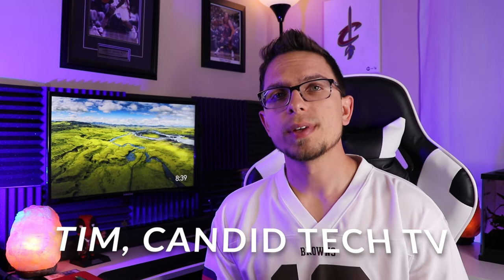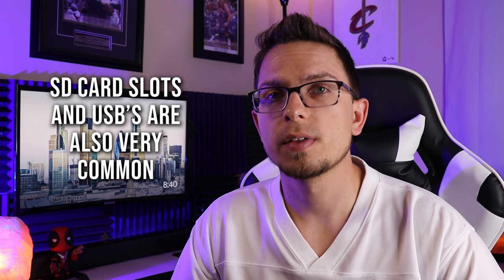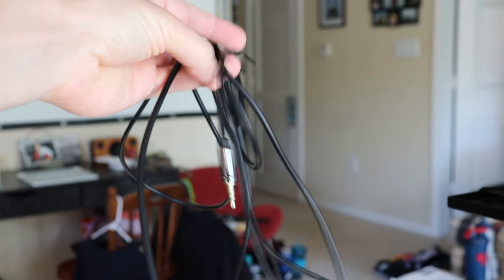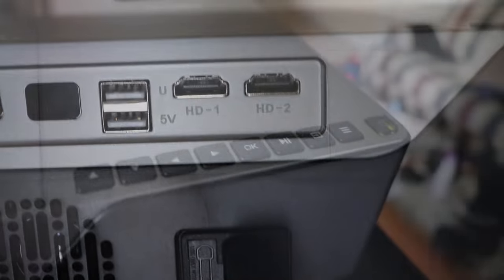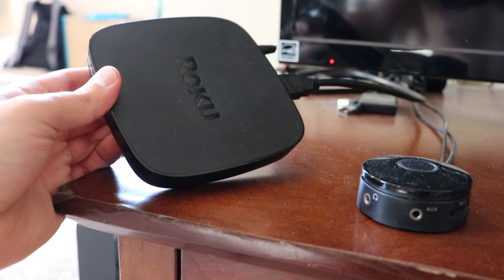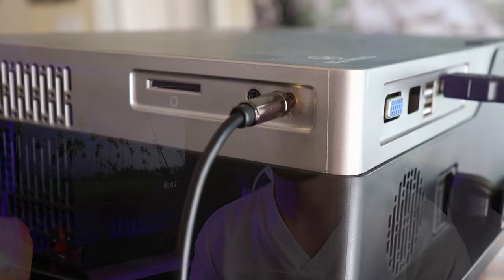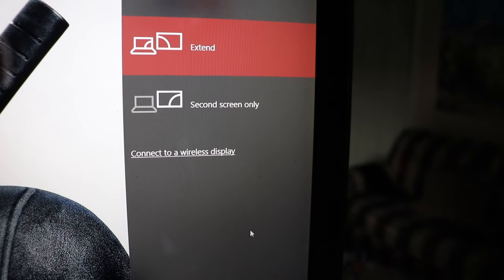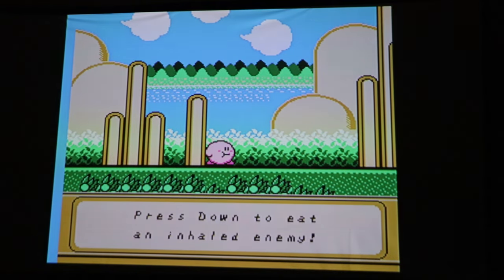What Can You Hook Up to a Projector? Connecting a Laptop and Streaming Devices!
There are many things that you can connect to your projector. Today we go over a bunch of different options and just how you can do so!

For the latest giveaway announcements, updates, and reviews consider signing up for my